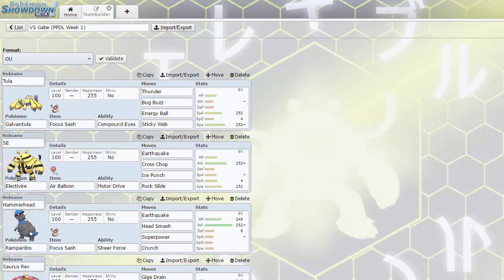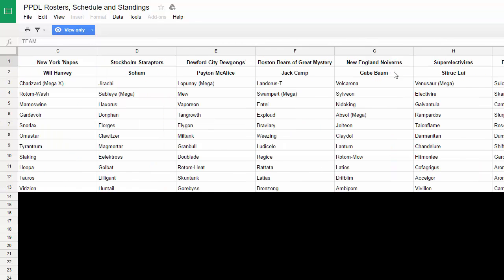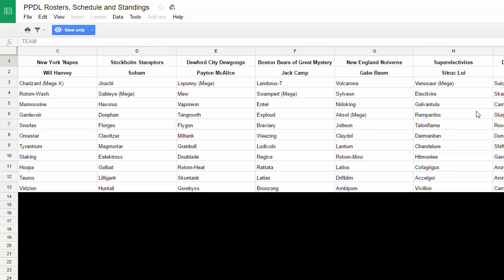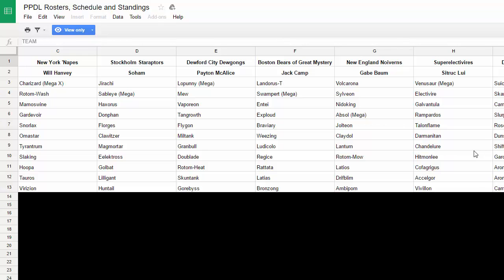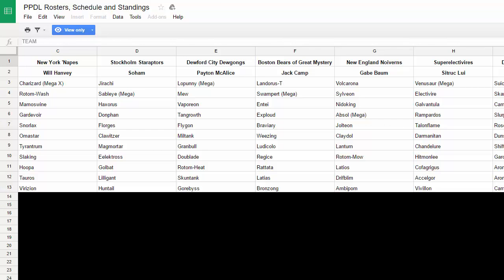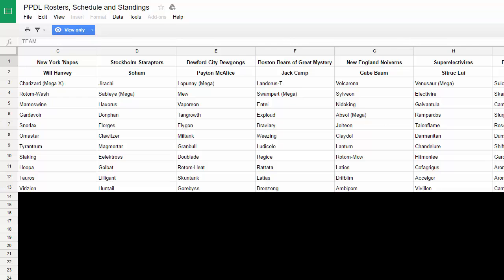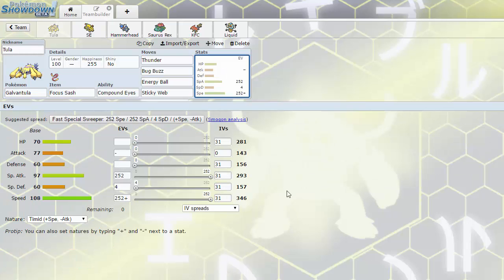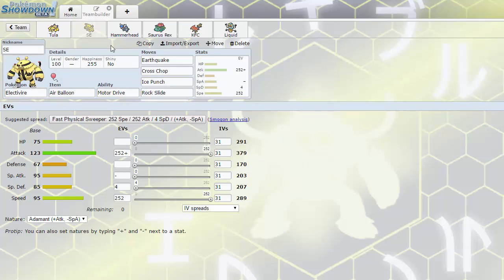PPDL - Week 1 Prep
Hiya guys! SE here! :D

Welcome to Week 1 Prep!